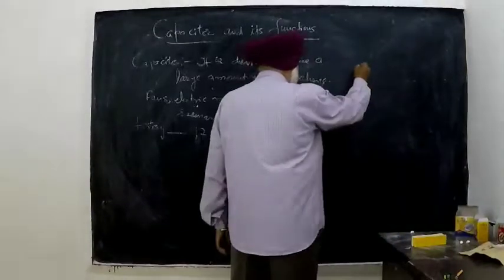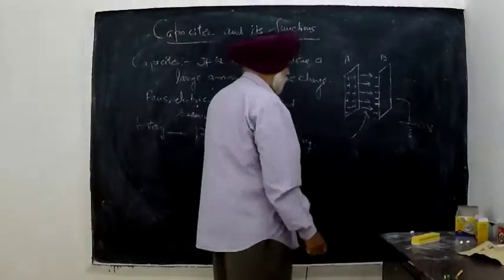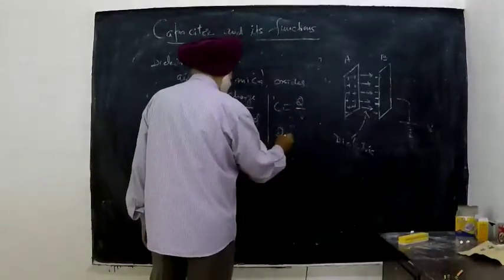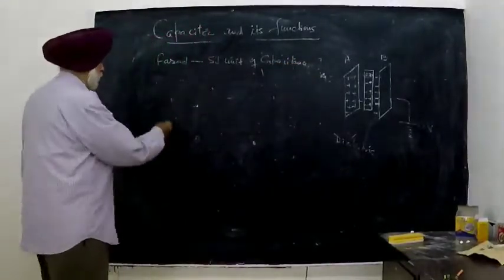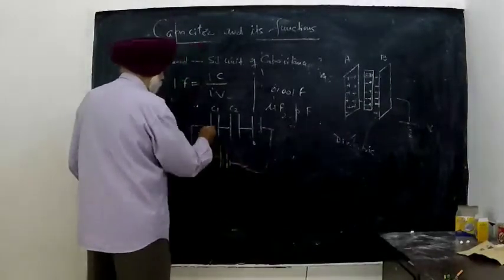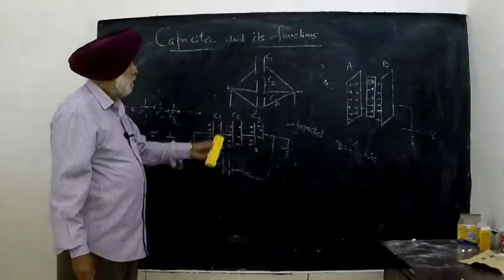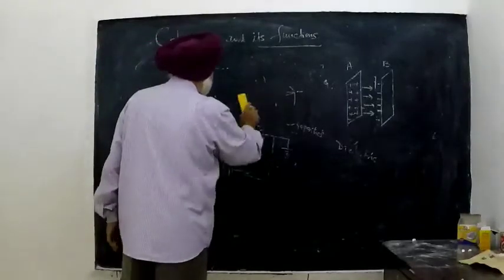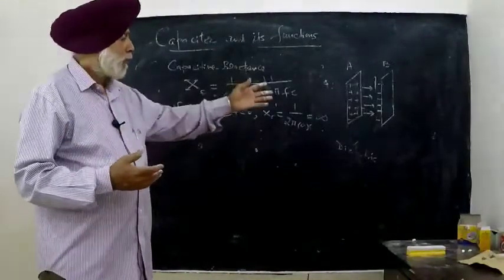Capacitor and its function | Physics | Class 12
by Amrik Sir

Ajit Vidialay Sen. Sec. School, Amritsar.

If you are looking for best school in Amritsar, then contact Ajit Vidialay Sen Sec School, with its 60 years of legacy and solid history of great results every year, you can't go wrong. Your child will be in safe hands and we work hard to develop our students to become better citizens tomorrow.

Admission Open from Class Nursery to 12.

Address : 22, Sultanwind Road, Sultanwind Gate, Ajit Nagar, Katra Ahluwalia, Amritsar, Punjab 143001, India.

what is the main use of capacitor,
what is capacitor and its types,
what is the role of the capacitor in the following circuit,
what are the four types of capacitors,
function of capacitor in fan,
appliction of capacitor,
capacitor uses and function,
function of capacitor in ac,
how does a capacitor work,
capacitor formula,
capacitor symbol,
physics,
class12